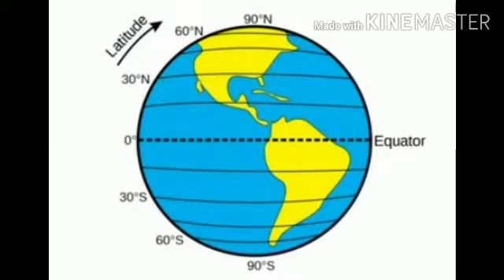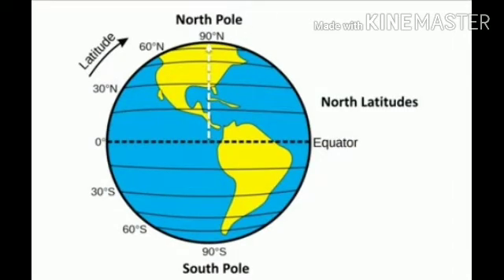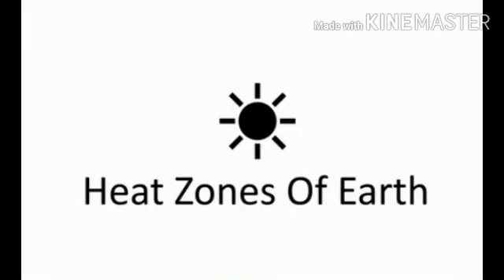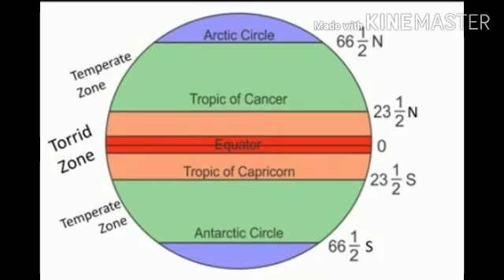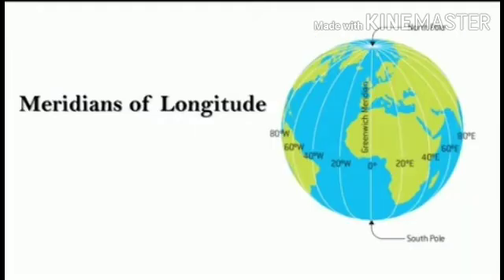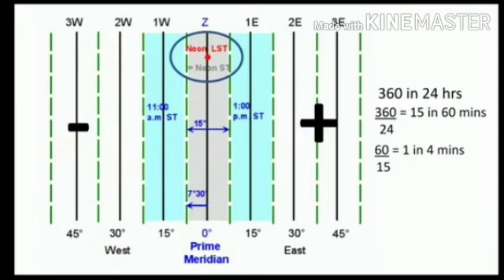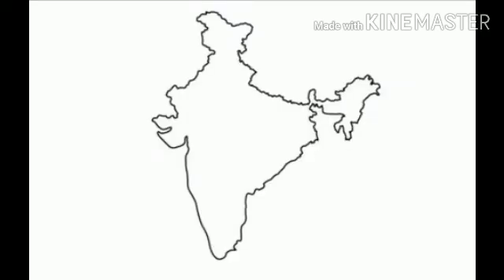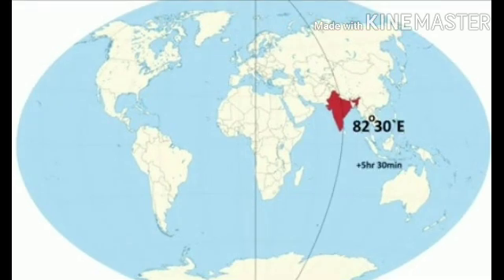Grade - 6 - Social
Geography - Lesson - 2
Globe - Latitudes and longitudes